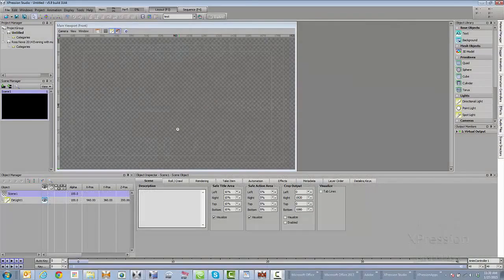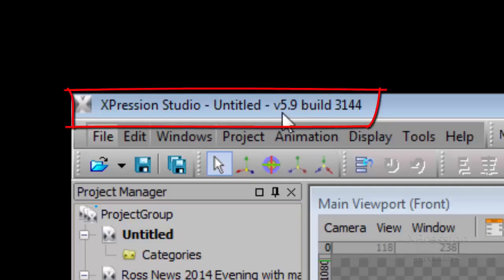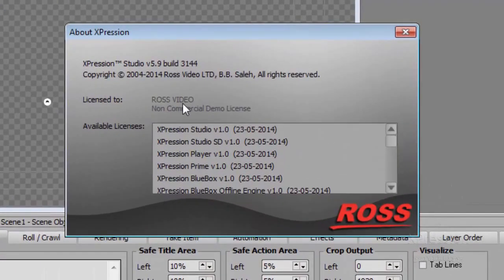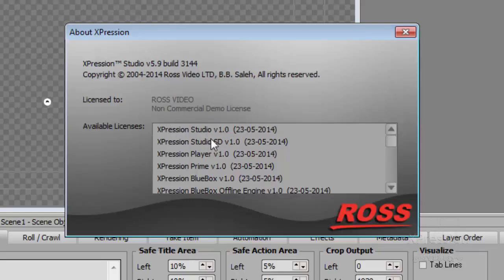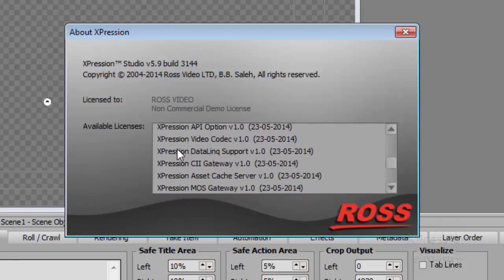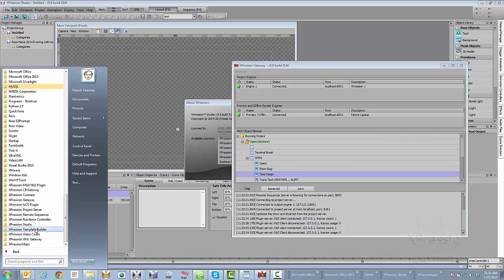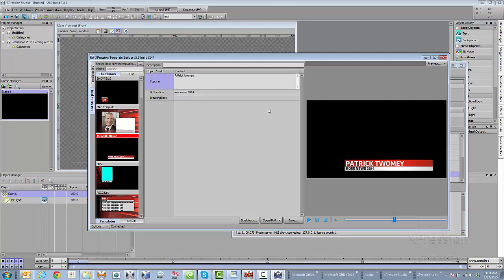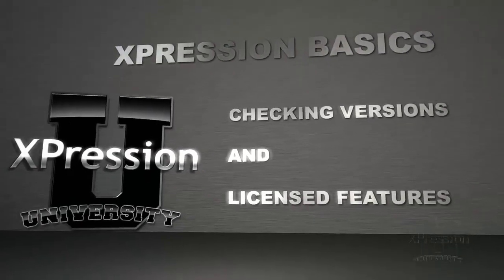XPression | Confirming the Version of XPression and Licensed Options (CL202)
Some features and options of XPression have minimum version requirements and may require the system is properly licensed to run the optional software. Even though it is possible to install the software, it will not run if the XPression system is not licensed for that option. This video shows you how to check these two items.

For assistance with your XPression software features, licensing, or to access your RossCare+ support; please contact Ross Video Technical Support.